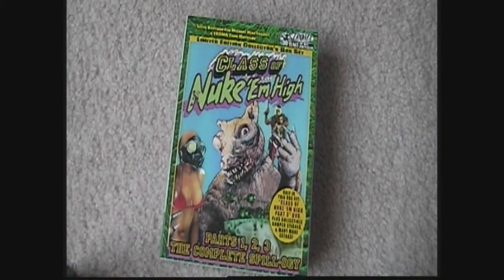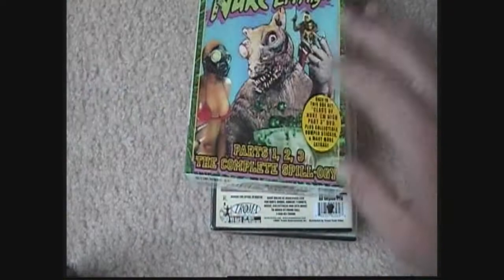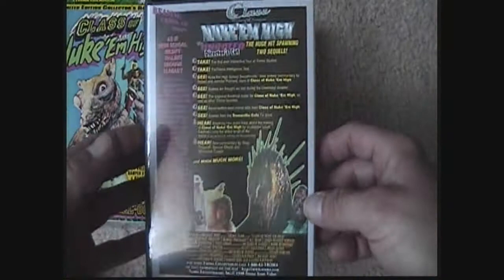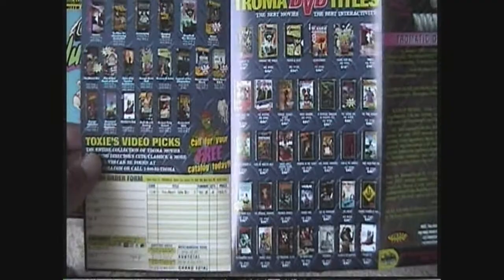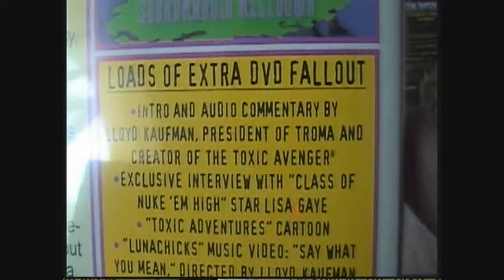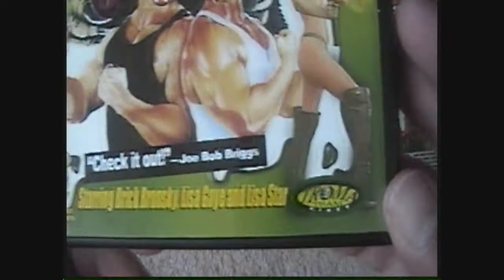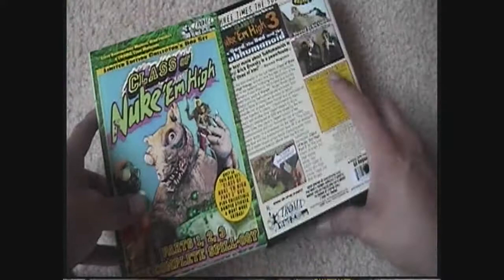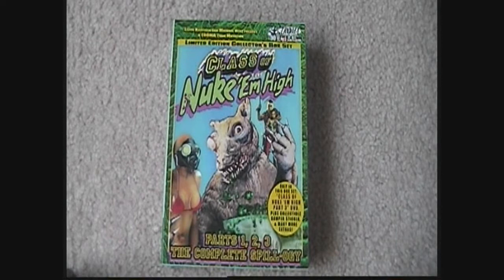Class of Nukem High Box Set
Here I do a break down of the Class of Nukem High box set from Troma.